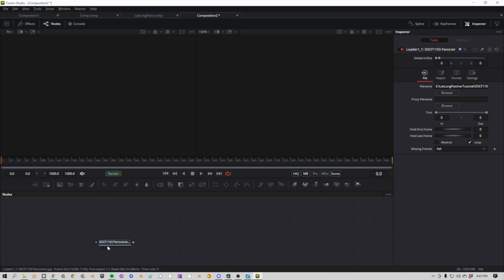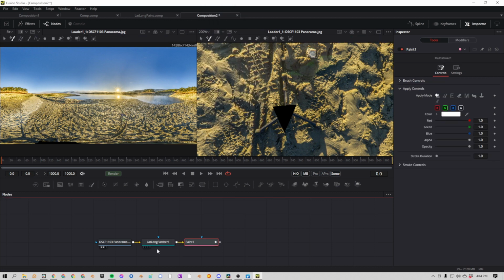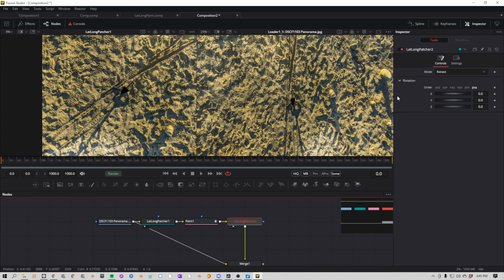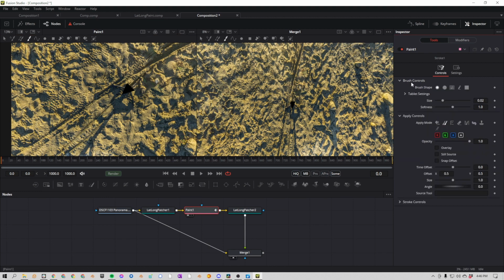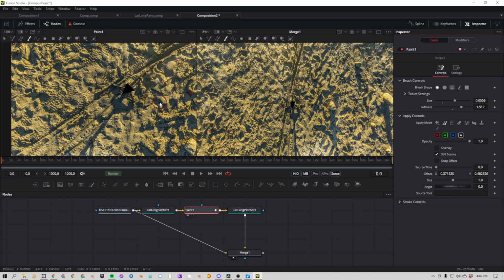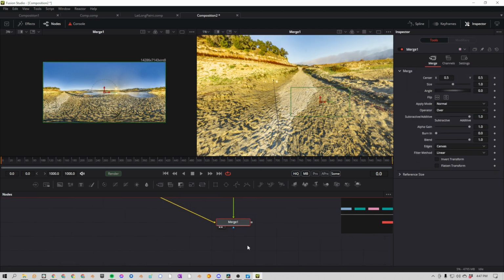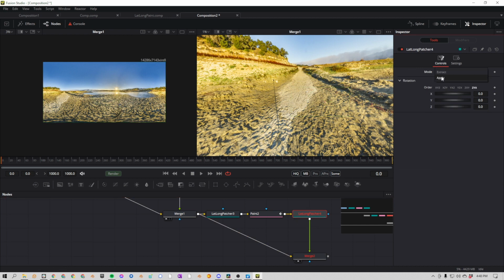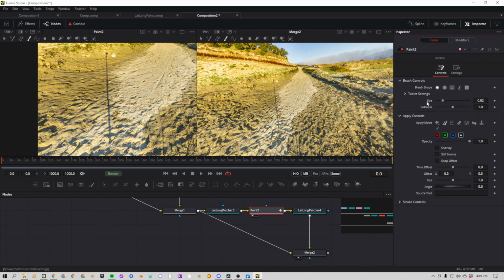Tripod Removal for 360 Video - Resolve/Fusion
In this video, I'll show you how to remove the tripod from 360 video using the LatLongPatcher node and the Paint node, using the clone function.

00:00 - Intro
00:10 - Setup
00:49 - LatLongPatcher
01:16 - Paint/Clone
03:32 - Outro